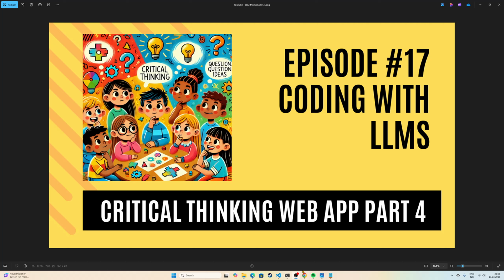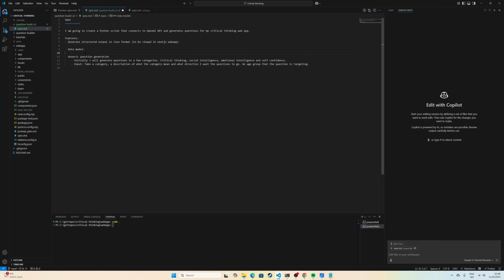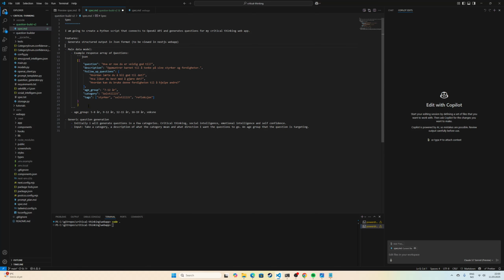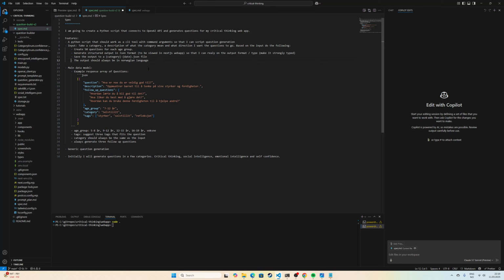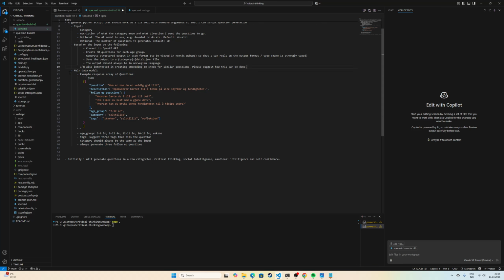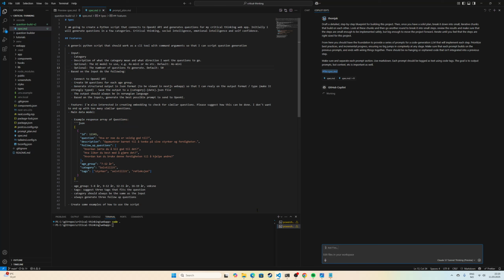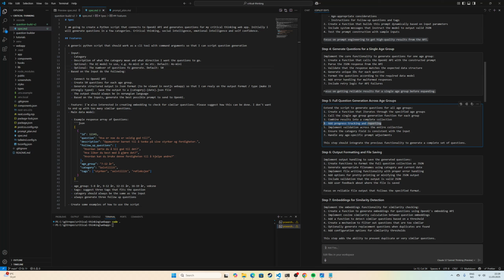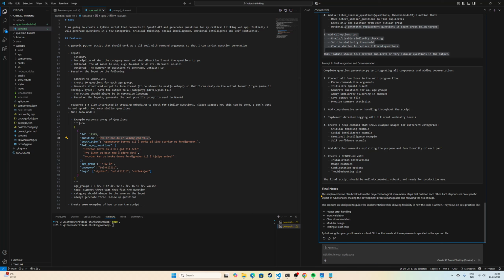Episode #17 | Writing a spec and creating a prompt plan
In this episode I'm writing a spec for the question genreator that will call OpenAI API to generate questions. I'm then using Claude 3.7 Sonnet Thinking to create a prompt plan based on Harper Reeds blog